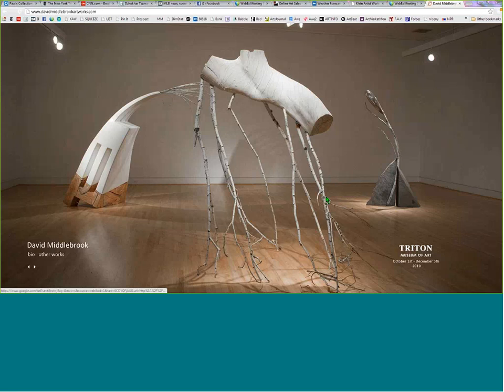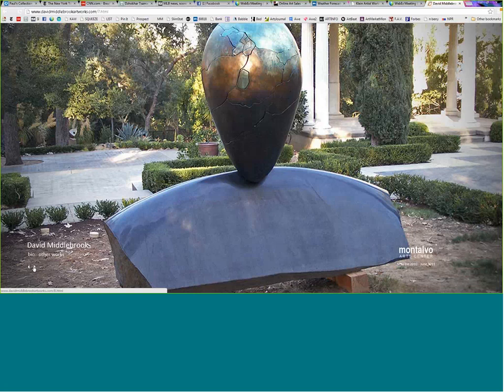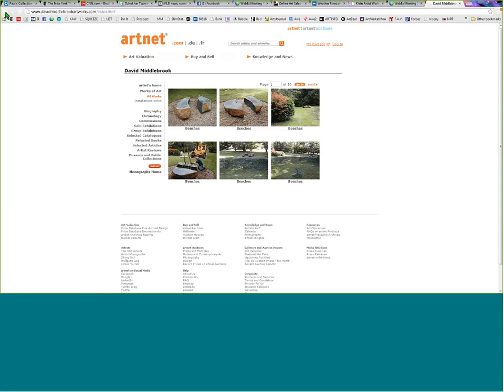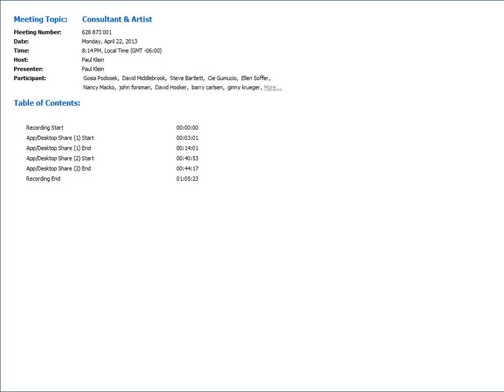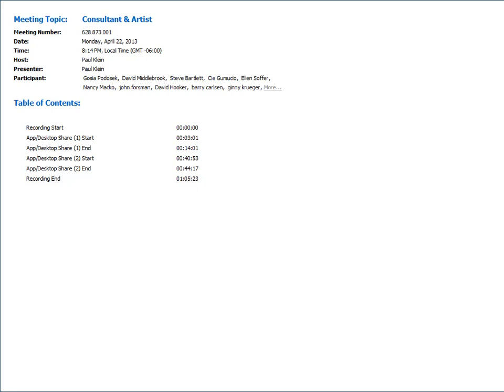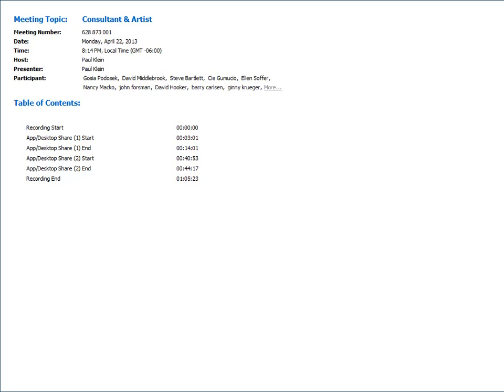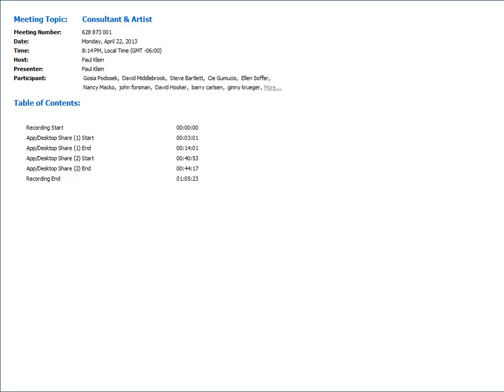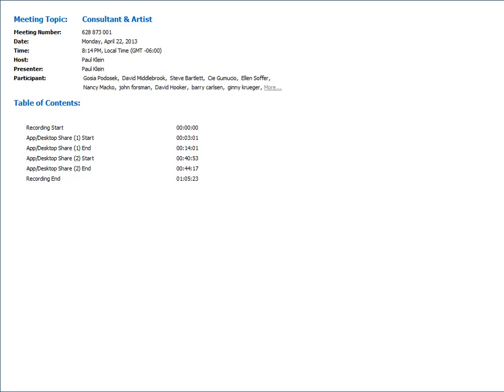David Middlebrook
Acclaimed sculptor David Middlebrook specializes in large-scale and site-specific work. He candidly speaks about his process and materials, working both with public commissions and private galleries, and the continued growth of his over forty-year career.

“Do the most extraordinary thing you can imagine, that you are personally able to pull off, and you make a noise. Somebody will come along and discover you, and before you know it, things can happen in a really good way.”

David Middlebrook’s sculpture is rooted in his background in ceramics but utilizes such materials as stone, marble, bronze, wood, resin, and more to create fanciful objects that seemingly defy gravity while remaining cognizant of their materials. He studied art as an undergraduate at Albion College (1966) and completed an MA in ceramics (1969) and an MFA in sculpture (1970) at the University of Iowa. In 1974, he accepted a teaching position at San Jose State University, where he continued to teach until 2010. Middlebrook’s work has been exhibited and collected internationally, and he will participate in the Venice Biennale 2013. He is represented by the McLoughlin Gallery in San Francisco.